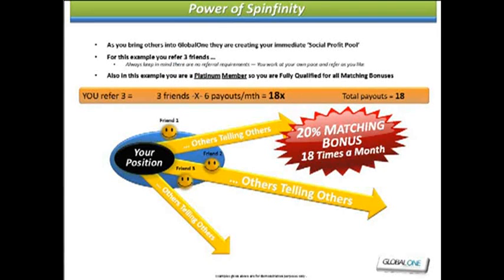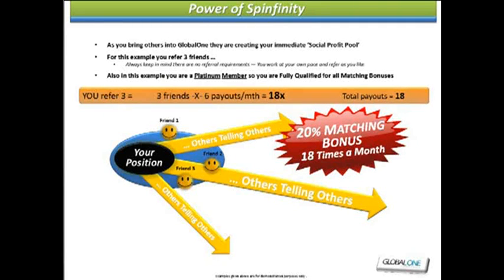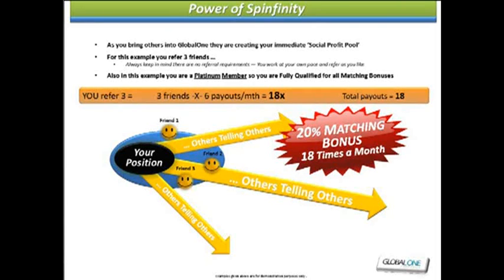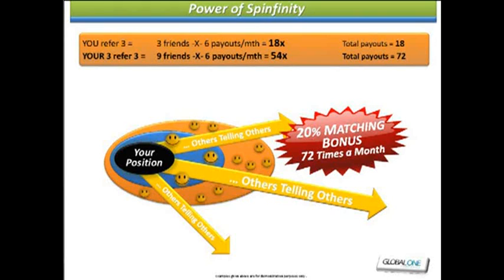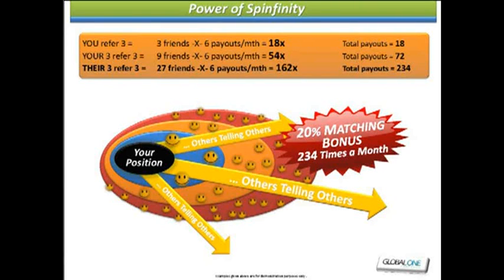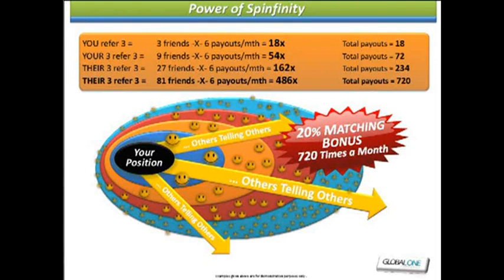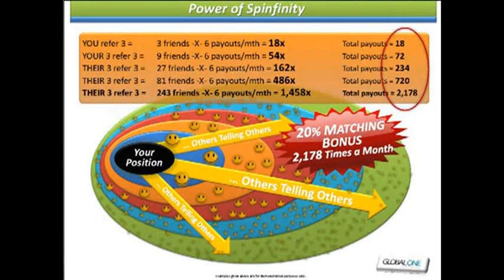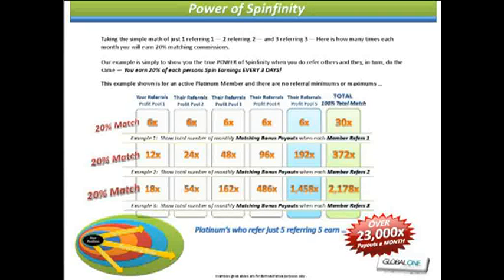Spinfinity - Compensation Plan - Ultimate Power Profits, GlobalOne (Part II)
Spinfinity is one of the compensation plans of GlobalOne.

GlobalOne has 3 Primary Payout Compensation Plans as below.
1) "Spinfinity" Social Profit Pool  (this video)
Please watch other videos for details of the other 2 compensation plans.

Spinfinity Social Profit Pool is NO Downlines and NO Matrix Profits Pool.
It is Social Network Marketing Program.

You DO NOT have to refer others to join.  But if you do, you earn more, which is 20% matching bonus of your referrals.

Spinfinity is pending Patent invented by Scott Evans.   100% qualifed members are in the 3 days rotation cash Payout zone.

Wow!

It is also called Paradigm Shift. The commision plan was paid every 3 days, 10 times a month.  2/3 of time in each month, you will hit the cash payout zone.

Membership Type:  $10, $25, $59, $75, $100.
It is easy to start.  Only 10 bucks a month.  Maximum is $100.

Good Luck!